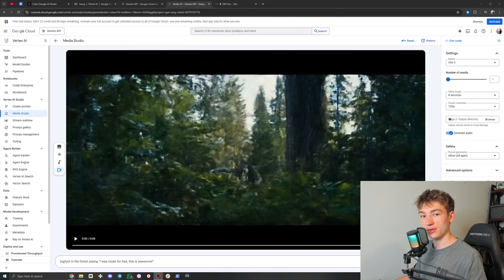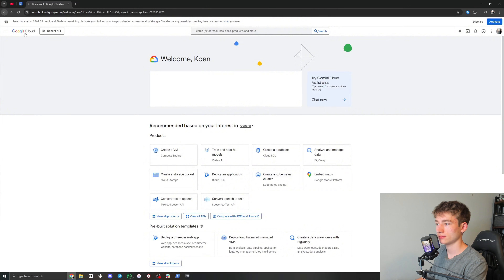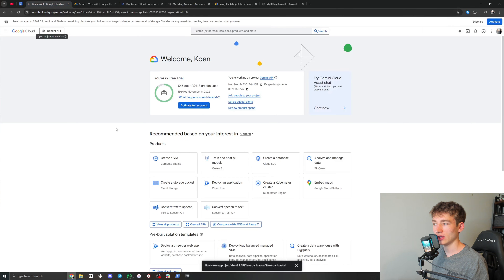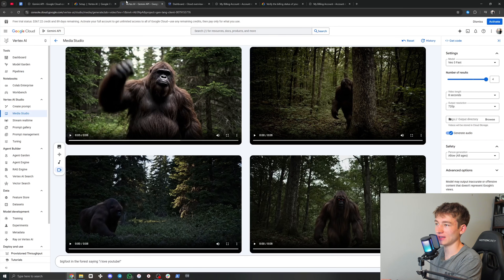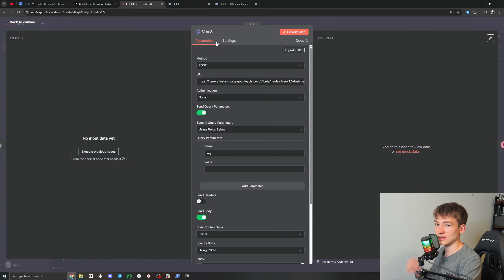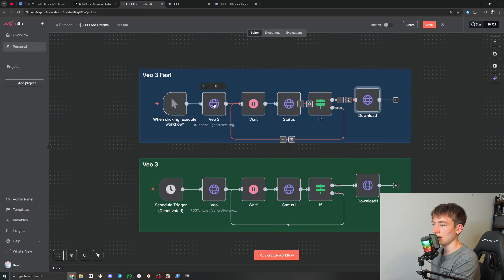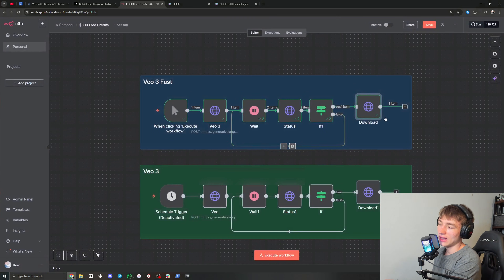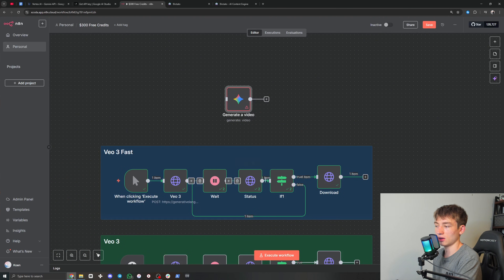How To Get $300 of FREE Veo 3 Credits in n8n (in 11 minutes)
00:00 Intro

00:31 Setting up Google Cloud

04:49 Setting up n8n

11:10 Outro

In this video I will walk you through how you can get $300 of free Veo 3 credits that you can also use inside of n8n for your content workflows.